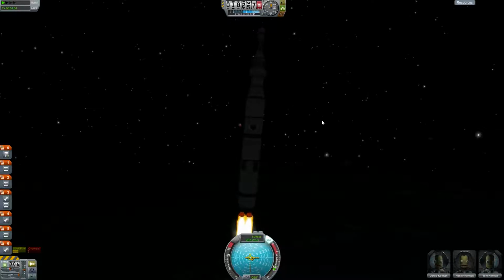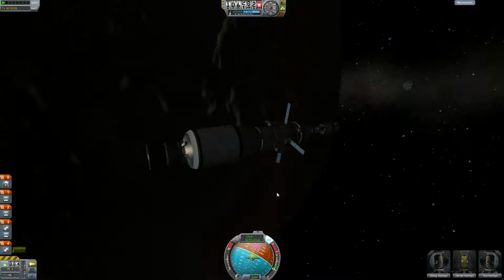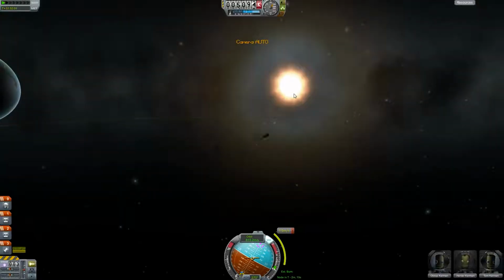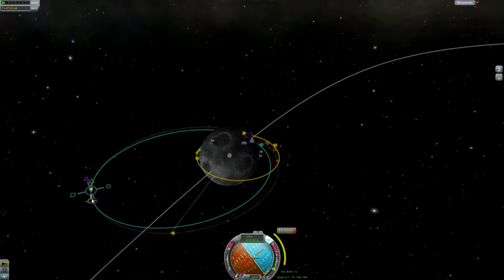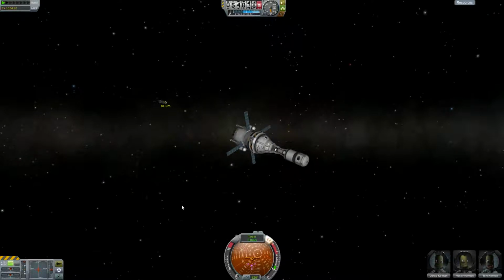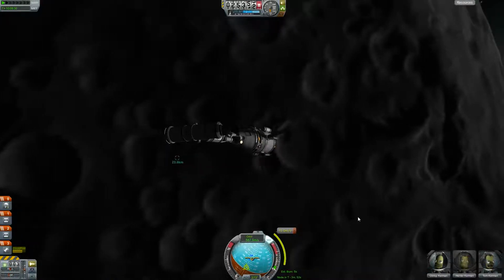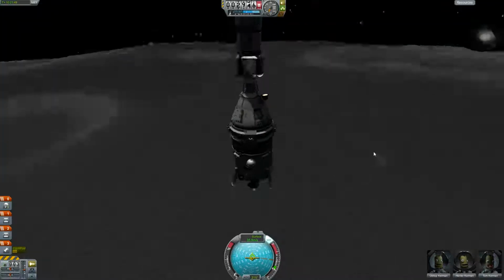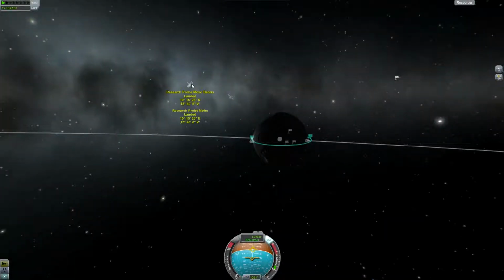Kerbal Space Program on wings - #091 - Abort!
A second redirect training mission is scheduled: deorbiting space debris around the Mun.